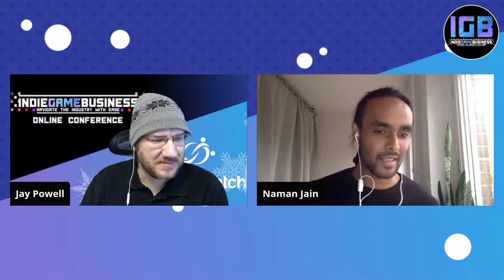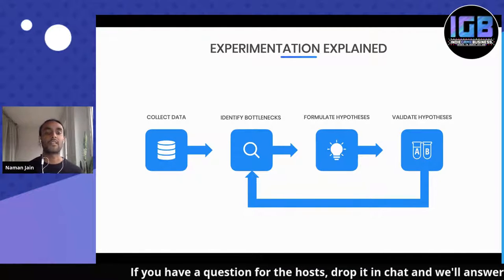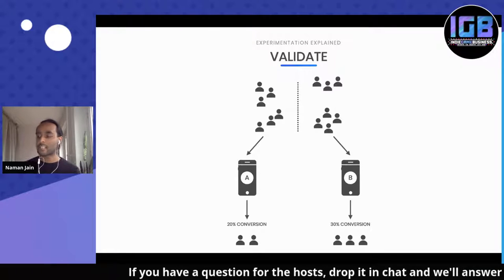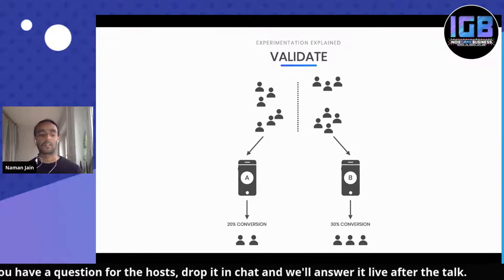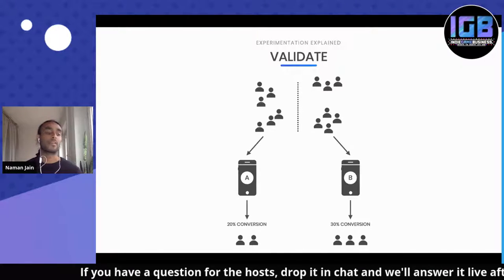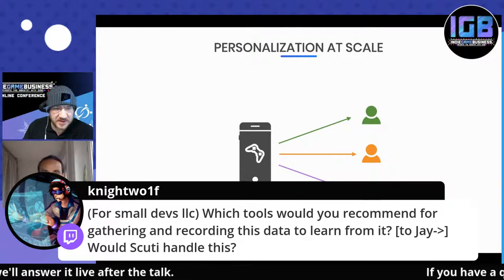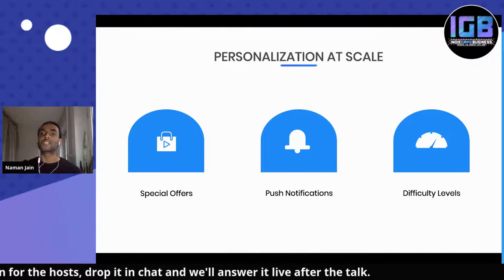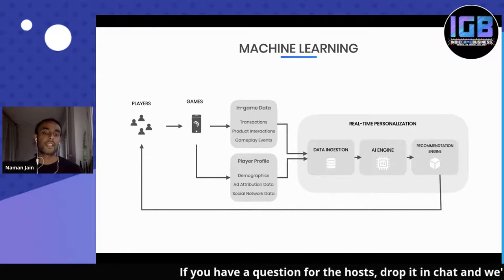How to Improve Your Game's Retention & Monetization Through Data-Driven Experimentation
Retention and monetization is the core to free-to-play games. They define your customer life time value and how profitable your game is going to be. During this session, we will learn about why customer life-time value (LTV) is important and how it is the key to making highly profitable games. We will then learn how to use an A/B test plan to incrementally improve LTV. We will do this by

1. Identifying bottle necks in your game that lead to lower retention and monetization.
2. Creating an A/B test plan to improve these bottle necks in the most effective way.
3. Executing your A/B test plan to (hopefully) eliminate those bottle necks.
4. Learning from the outcomes and remembering them when you are designing game mechanics or user interfaces in the future.

In addition, we will also learn how to use A/B testing as a way to safely roll out releases to reduce the risk of negatively impacting retention and monetization. '